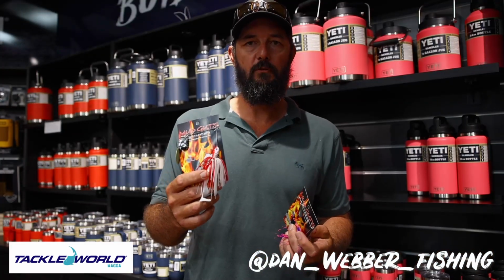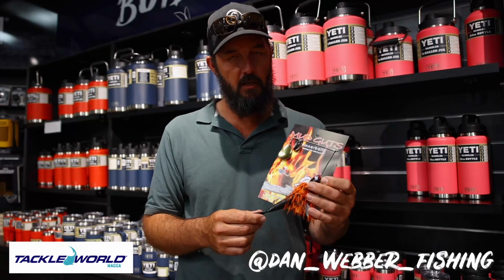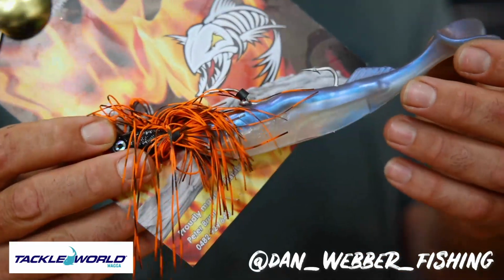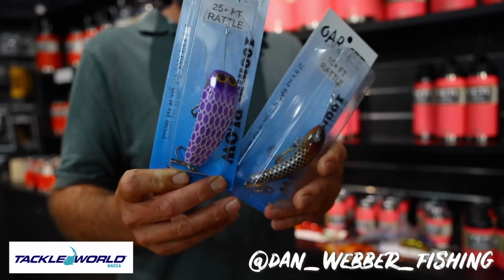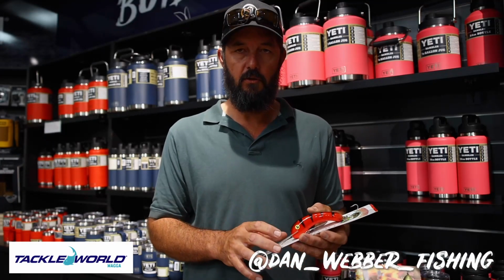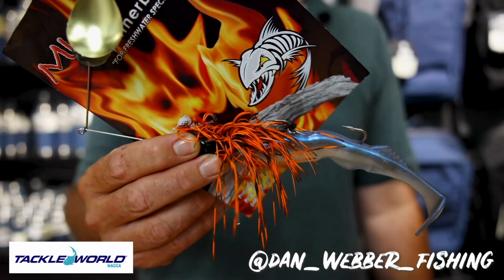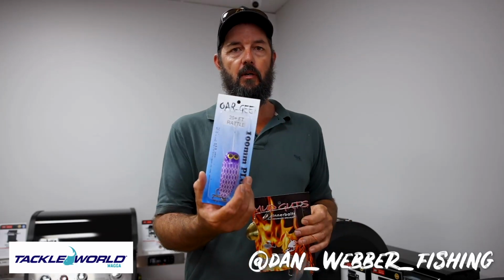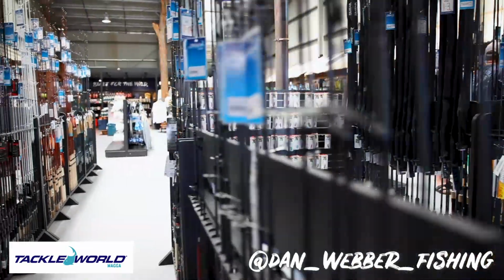Dan Webber Visits Tackle World Wagga - December 24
Dan Webber is back in the shop after a successful start to cod season. Dan came in to re-stock and share some advice on what is working around the region.
Be sure to follow Dan on Instagram to see what he gets up to on the water 👇👇